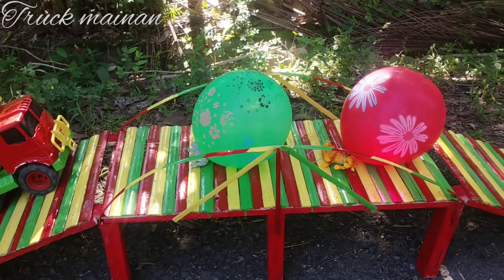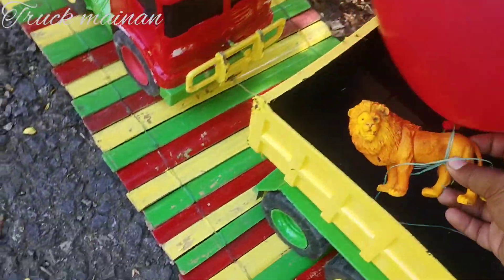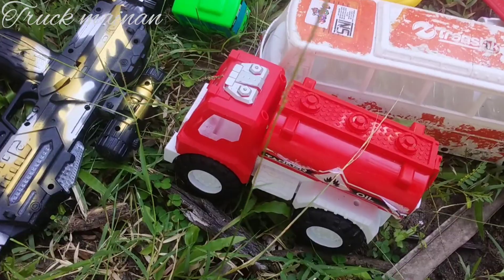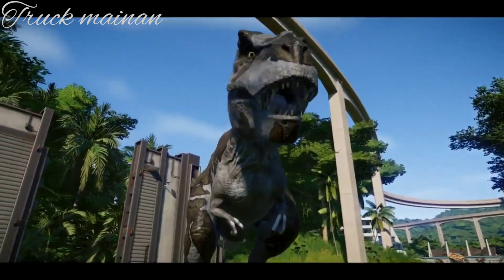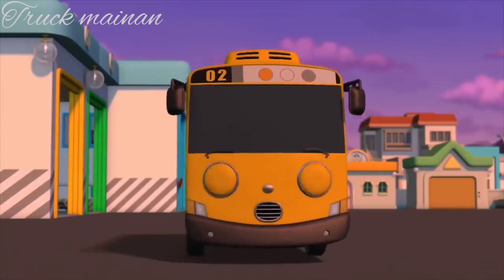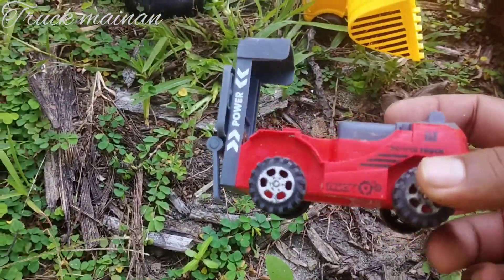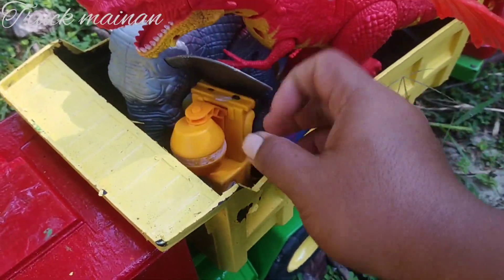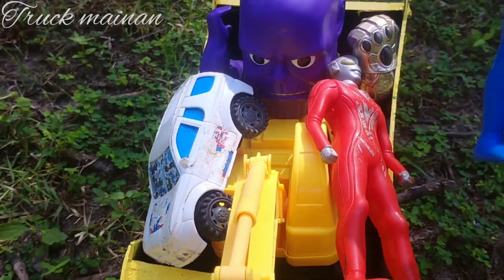MOBIL TRUCK TRONTON PENUH MAINAN BALON,MOBILPOLISI,EKSKAVATOR,MOBILBEKO, FORKLIFT,MOTOR,BUS TAYO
Halo teman teman disetiap video chanel MOBIL TRUCK MAINAN setiap harinya kita akan mencari mainan seperti mainan mobil mobilan mobil beko mobil excavator mobil polisi mobil balap mobil oleng mobil tayo mobil derek mobil molen mobil pengangkat barang mobil jnt mobil tni mobil radar mobil pembawa roket mobil tank mobil pengangkut air mobil truck pasir mainan pesawat helikopter  mainan hewan mainan super hero mainan bintang ayo ikutin terus chanel MOBIL TRUCK SULTAN ya teman yang setiap harinya akan menemukan mainan baru dan jangan lupa untuk like komen dan subscribe ya agar chanel ini makin berkembang agar selalu bisa menghibur bagi teman teman semua.